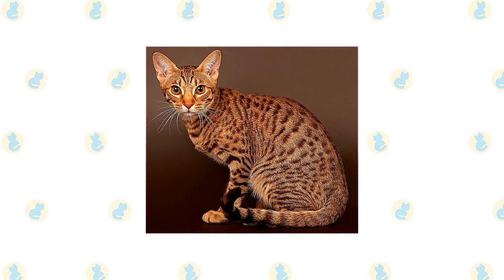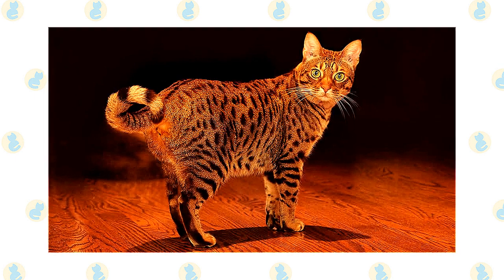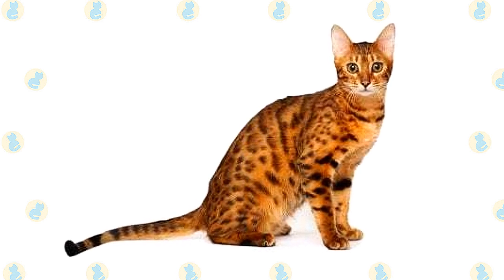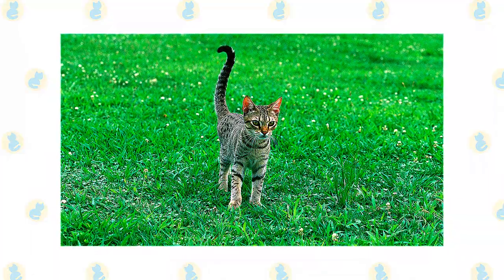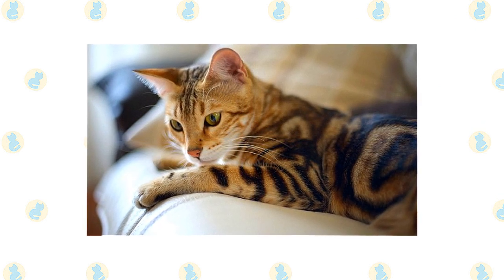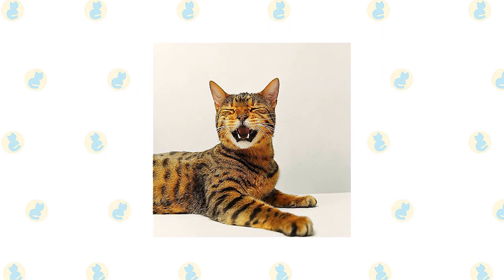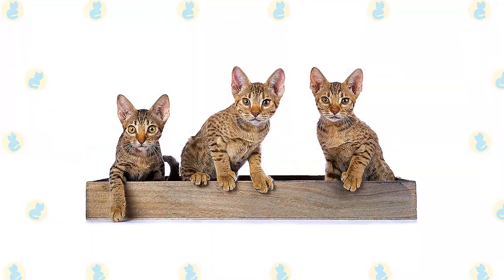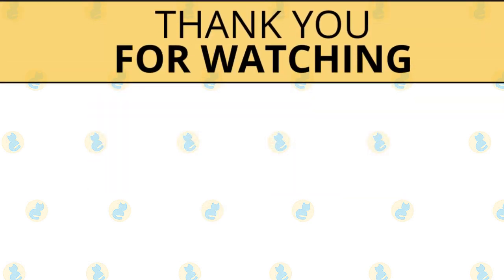Ocicat Cat VS. Bengal Cat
You won't go crazy when you see an Ocicat. You can see a little spotted cat, but it is not wild. Avoid it. The Ocicat was born from the crossing of Siamese, Abyssinian and American cats. It may be named after the ocelot, a small wild cat from South America, but all of them are domestic cats.

With its distinctive spotted coat and large size, the Bengal resembles a feral or inquiring cat, but although one of its ancestors was the small wild Asian leopard cat, it is, in part, a cat, home cat.